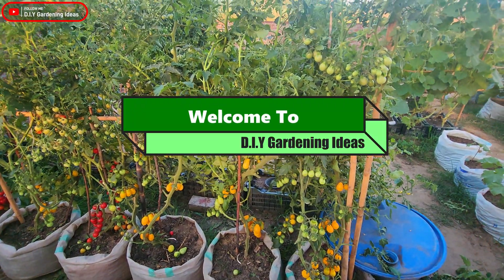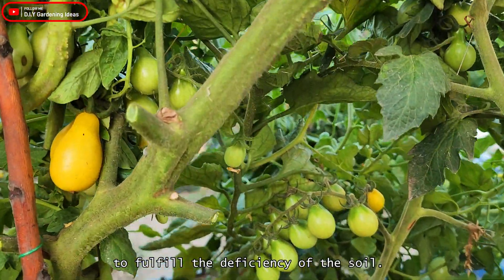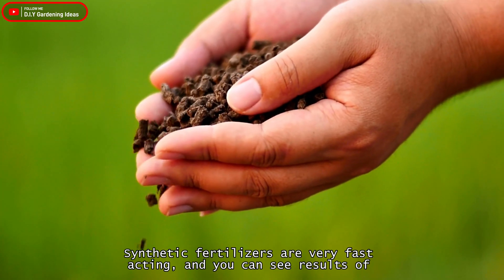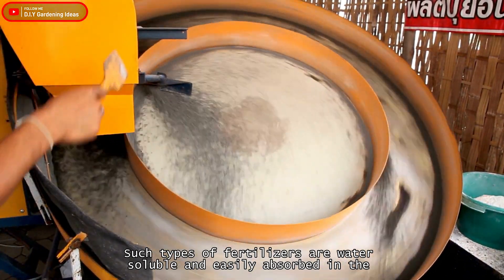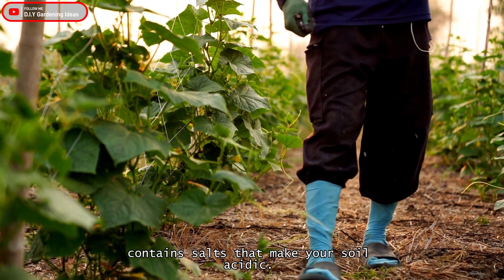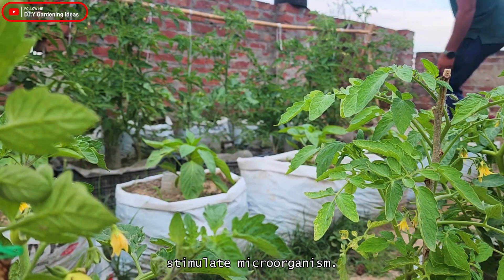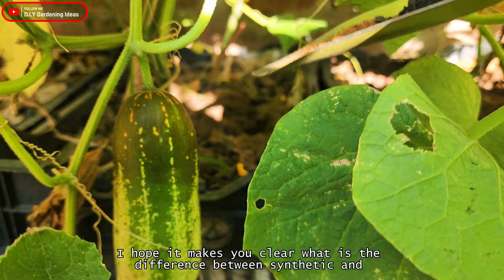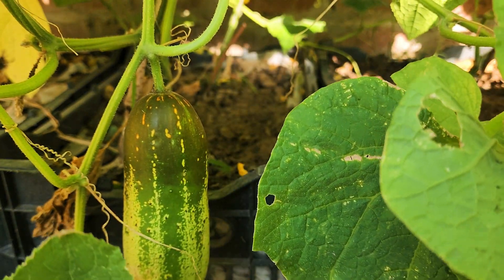Which Of These TWO Fertilizers Are Better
When your vegetable plants do not get the required nutrients then their growth will stop and they will not produce vegetables according to your needs. When your soil is healthy then your plant will not suffer.